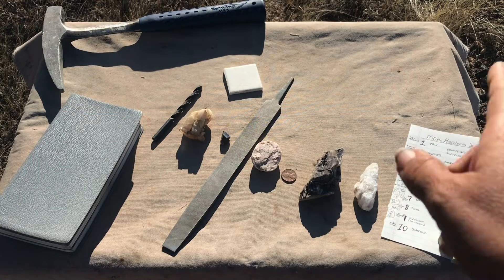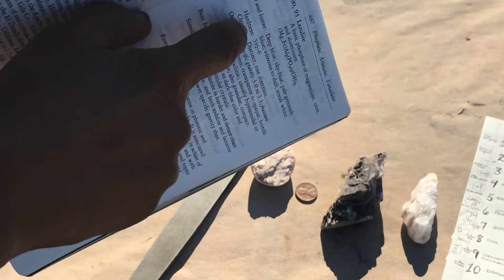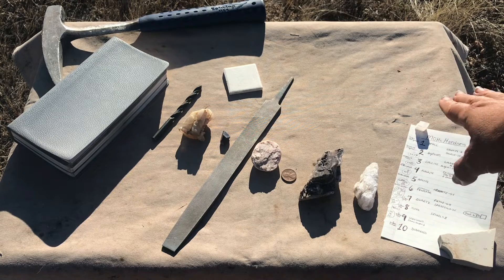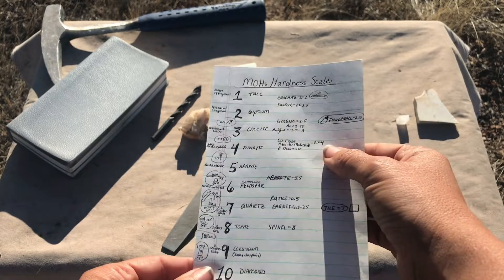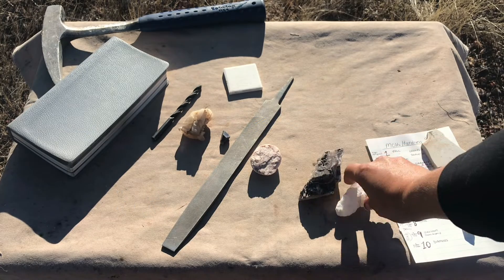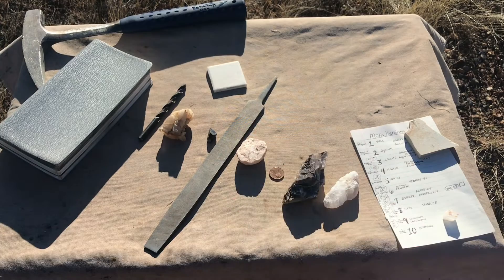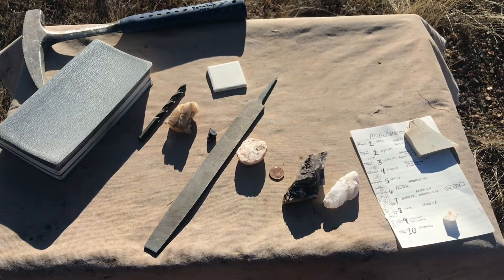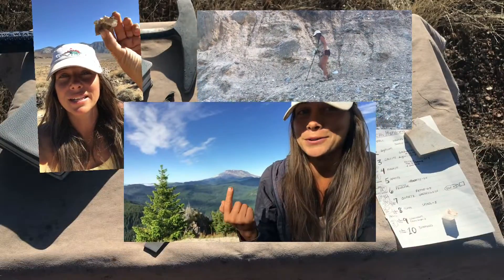How to Test a Mineral’s Hardness (Using MOHs Scale)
The MOHs scale is a relative hardness scale used to determine a minerals hardness useful for identification. The harness is one of the most useful mineral properties when identifying minerals, so you’ll want a handy MOHs hardness scale and a mineral reference guide along in the field when you are trying to identify and collect minerals. Every rockhounder should understand the basics of the MOHs scale and how to use it. One important point is also that the MOHs scale is not absolute. Absolute hardness is another property of minerals but harder to use at whim in the field. The MOHS hardness scale is instead more like and index. For example, Quartz is a 7 hardness and Diamond is a 10 hardness on MOHs scale, but in reality Quartz is a much softer mineral than Diamond, much softer than might be perceived from the difference of 7 to 10. The jump in absolute hardness to a Diamond is much bigger.